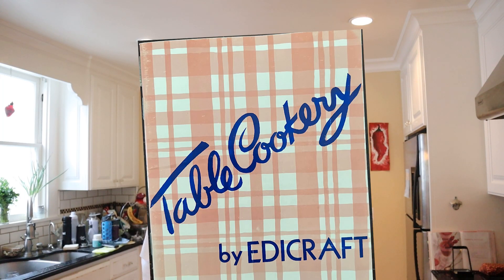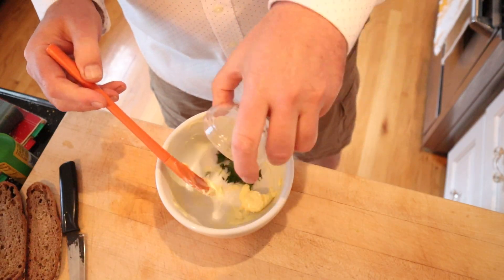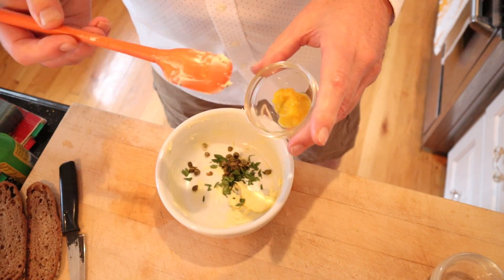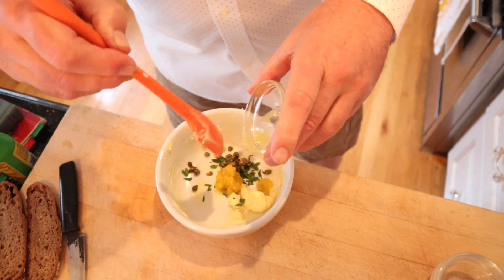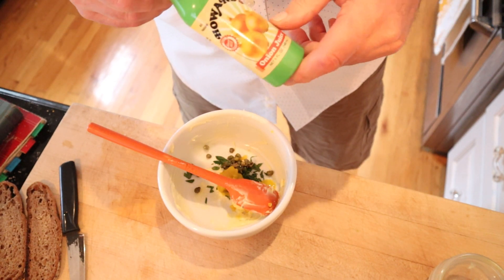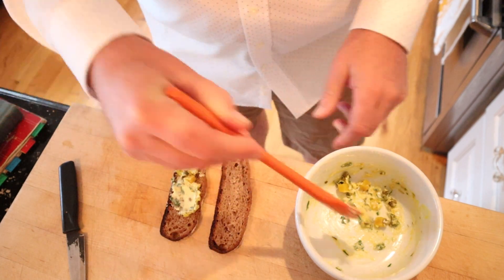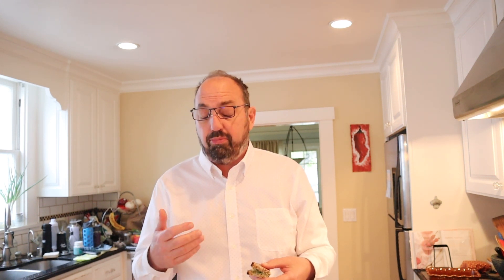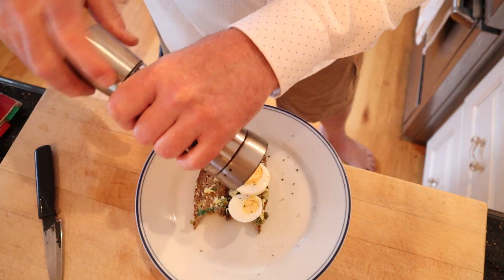Savory Sandwich (1934) on Sandwiches of History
A sandwich with a vague name like The Savory Sandwich from “Table Cookery” by Edicraft in 1938 could mean any number of things. Of course, if you’ve been playing along at home, you’ll  know that there a finite number of ingredients these sandwiches use. See if you can guess before watching.

Get sneak peeks, exclusive vids, merch, monthly livestreams, and more!